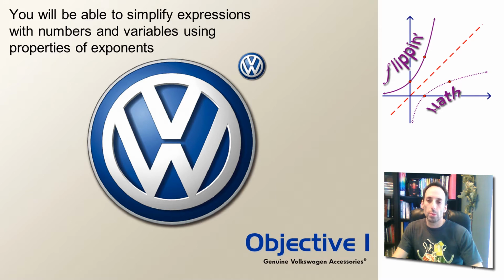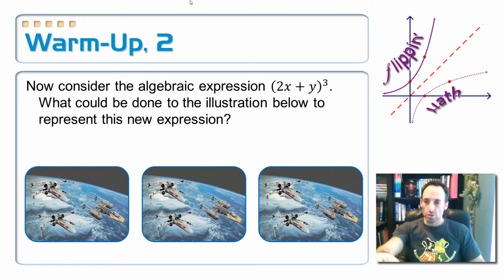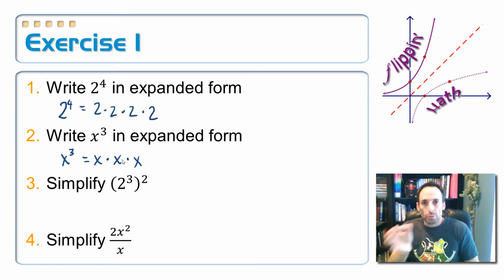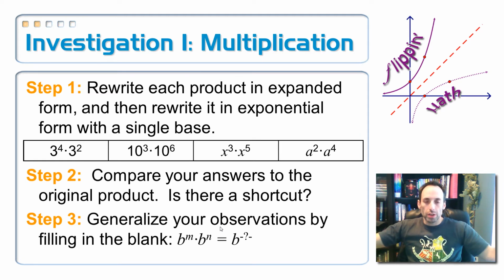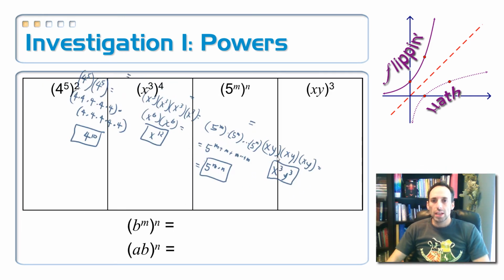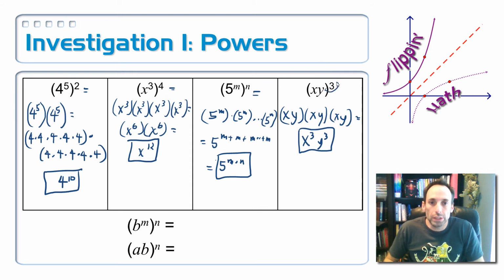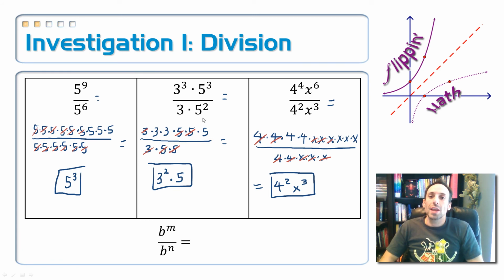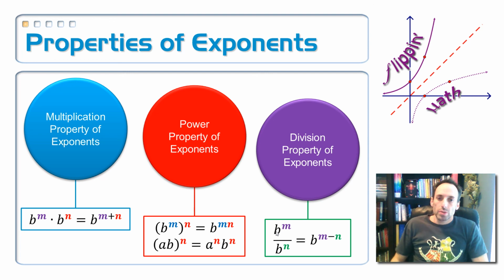5.1: Properties of Exponents, 1a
Objective 1a:  You will be able to simplify numeric and algebraic expressions using the properties of exponents